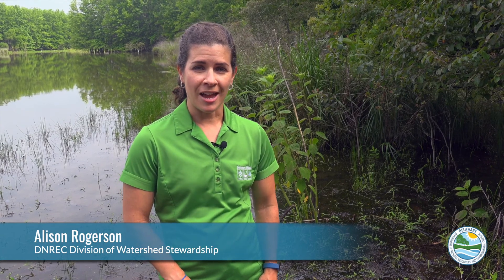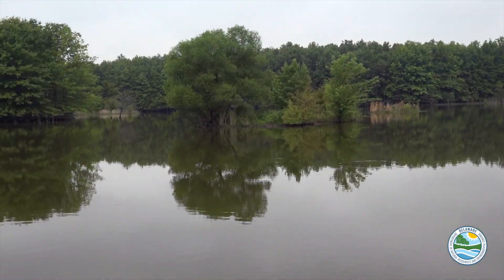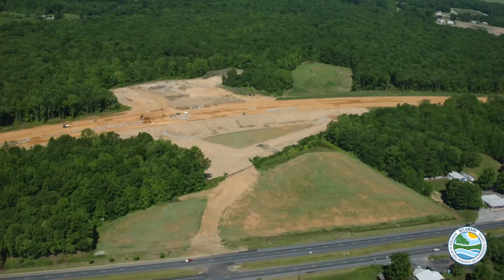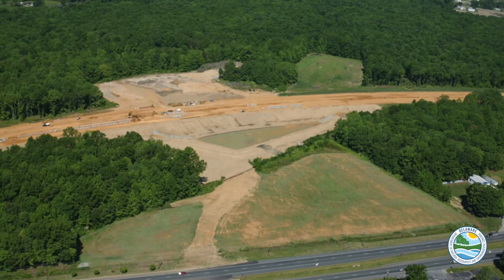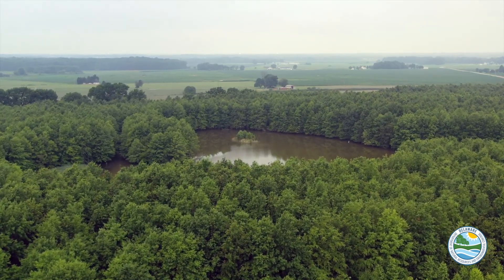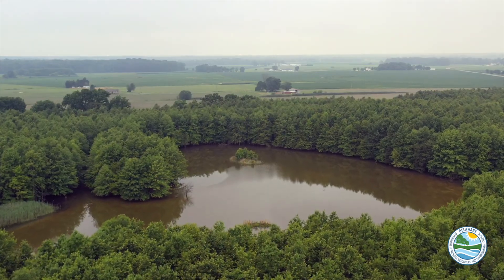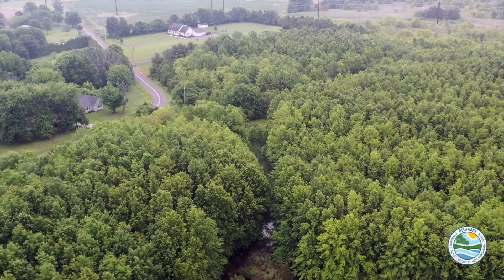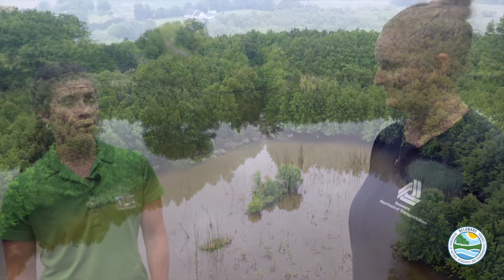Wetlands Mitigation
When Route 1 was built, the Delaware Department of Transportation ended up doing quite a bit of wetland mitigation. DNREC's Wetlands Program takes a look at one of these projects many years later.